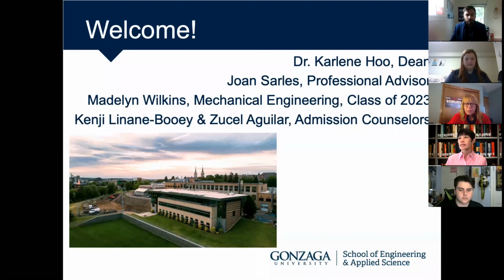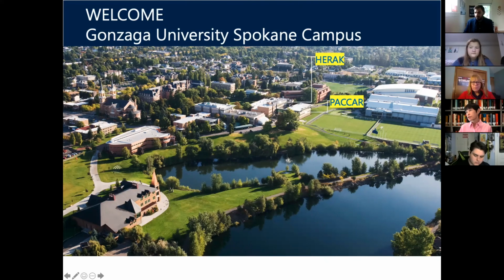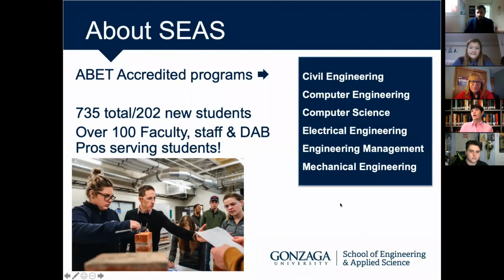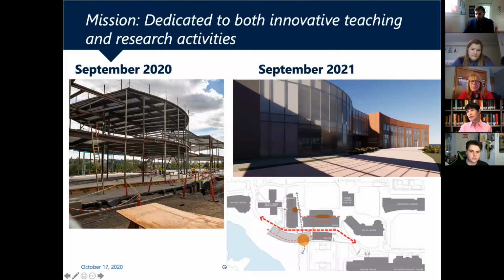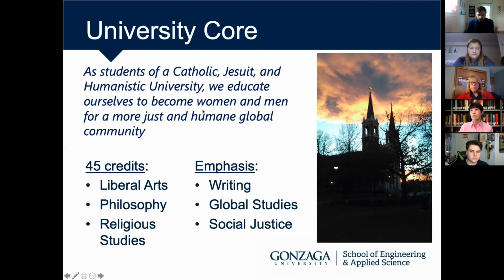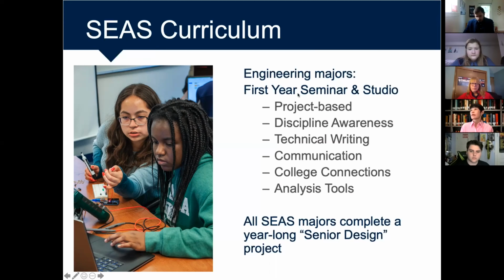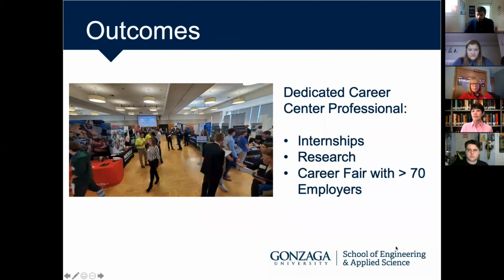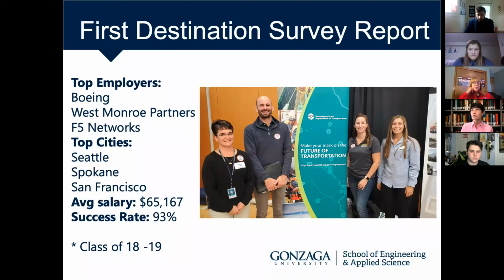School of Engineering & Applied Science - Gonzaga Virtual Preview Day Academic Session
Connect with Gonzaga University

Gonzaga University is a private Catholic, Jesuit, and humanistic university providing education to more than 7,800 students. Situated along the Spokane River near downtown Spokane, Washington, Gonzaga is routinely recognized among the West's best comprehensive regional universities. Gonzaga offers 75 fields of study, 26 master's degrees, doctorate degrees in leadership studies and nursing, and a juris doctor degree through the School of Law.